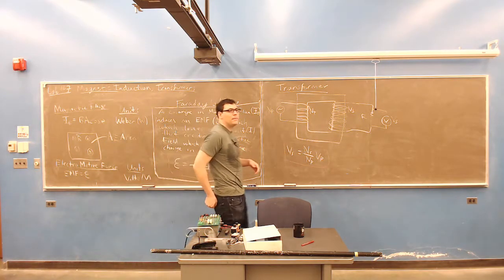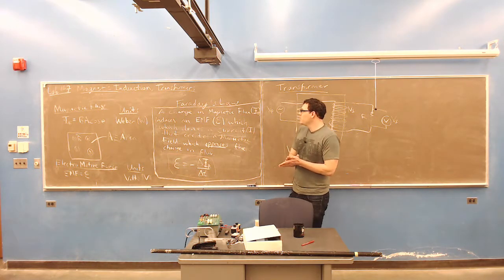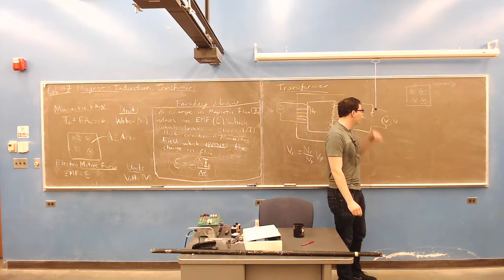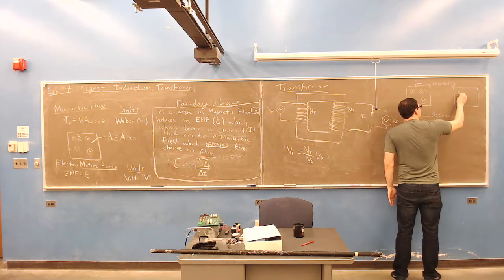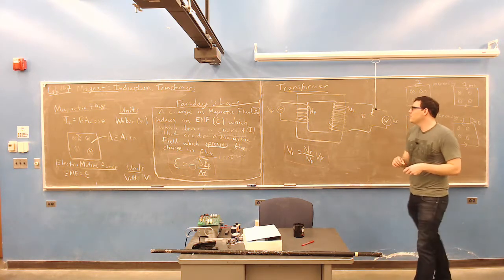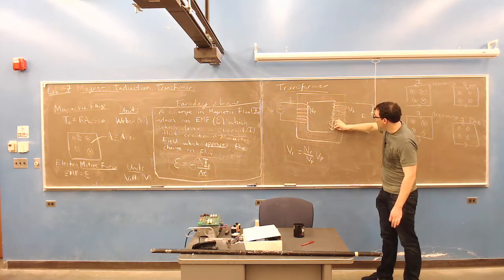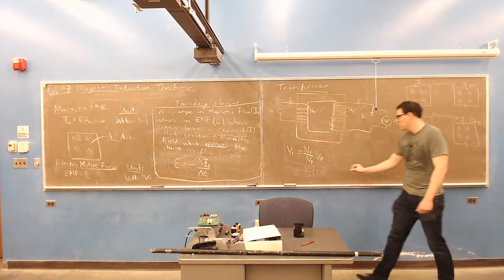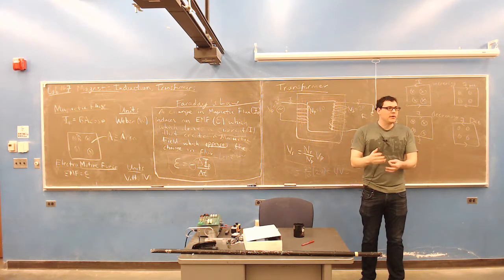Magnetic Induction & Transformers | Chris Keating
How do transformers work? Faraday's Law, Magnetic Flux, Electromotive Force (EMF).